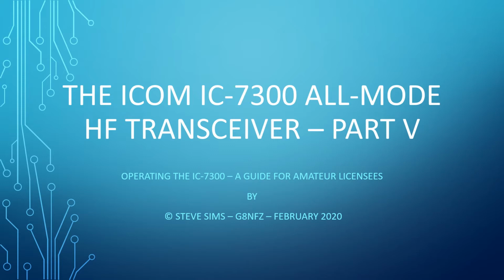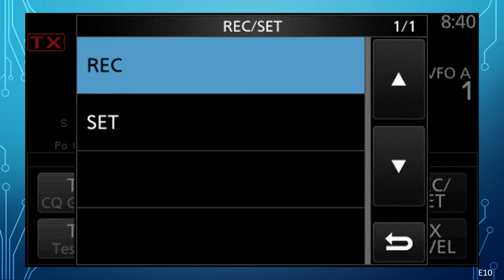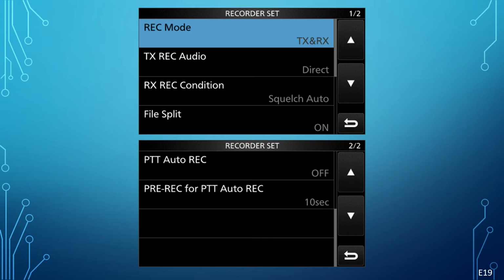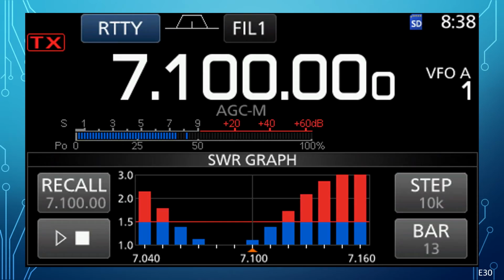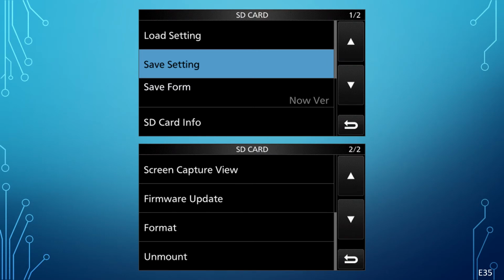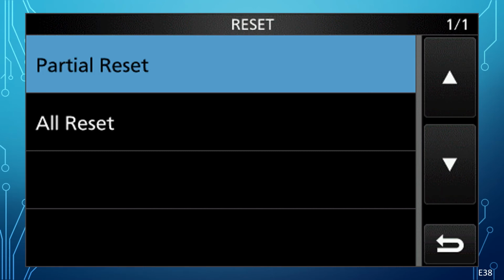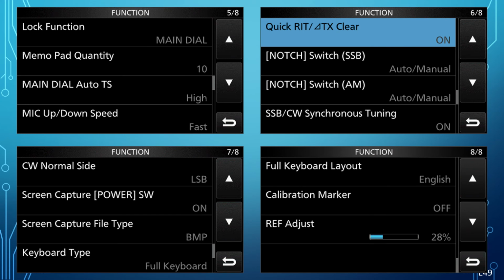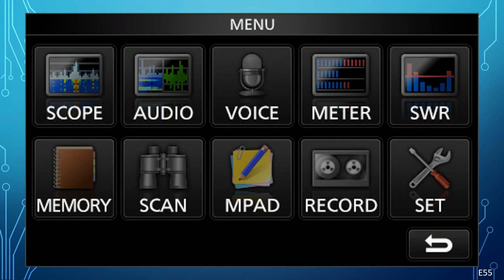IC7300 Basic operating part V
Part 5 of Seven. A video series of powerpoint shows detailing the basic operation of the Icom IC-7300 100 Watt all-mode Amateur Transceiver, by G8NFZ for the Southdown Amateur Radio Society - February 2020.